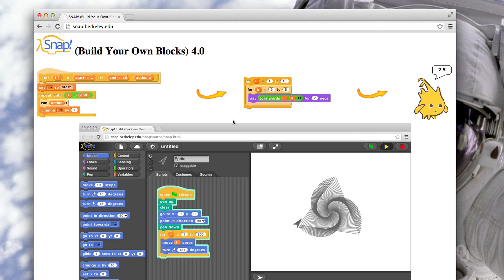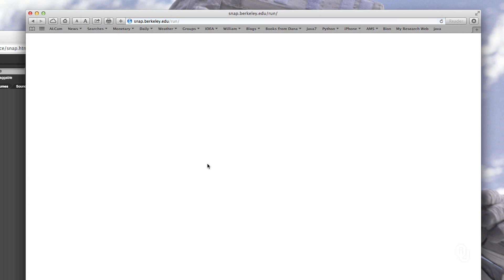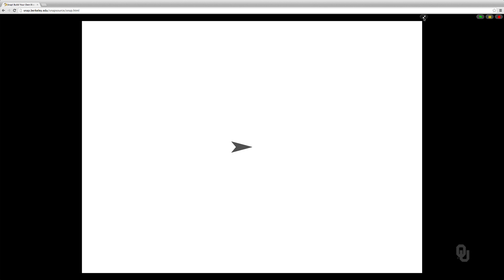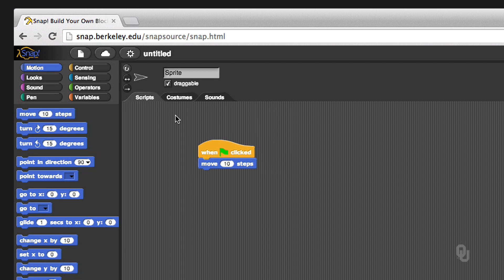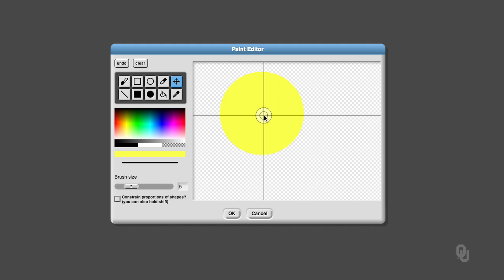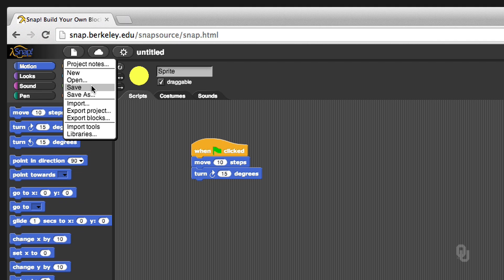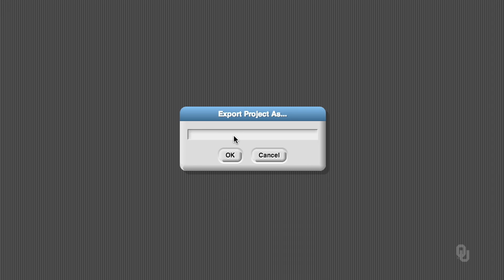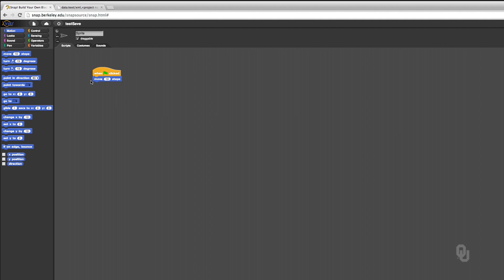Computational Thinking - Introduction to Snap! - Getting Started